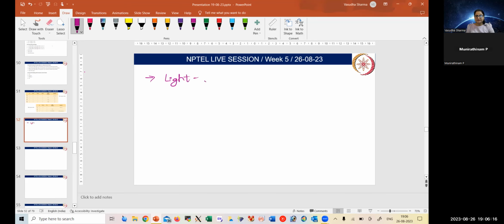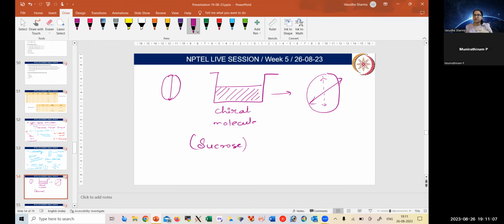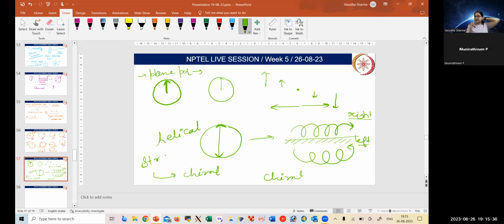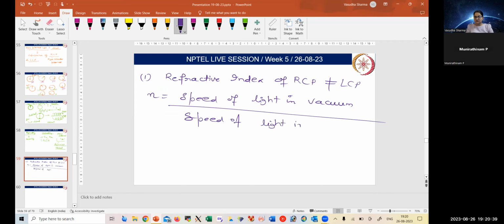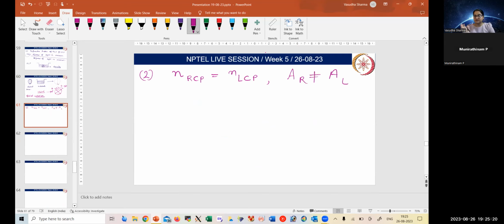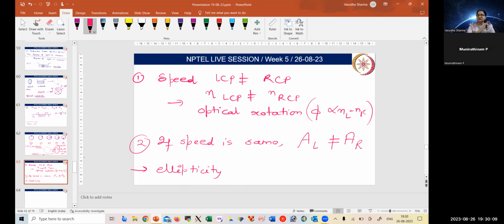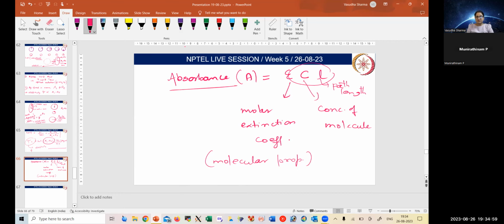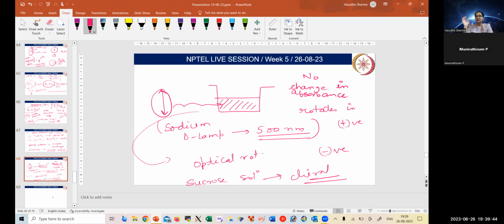Part A week 5